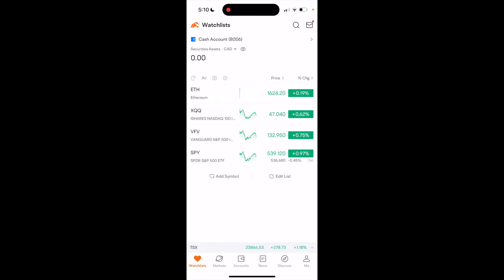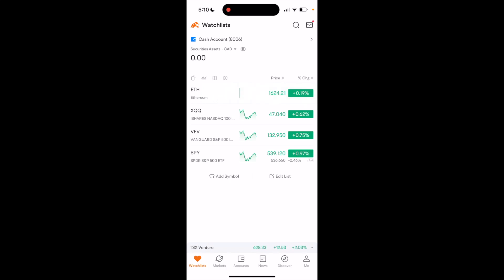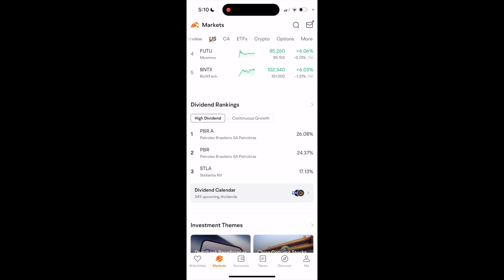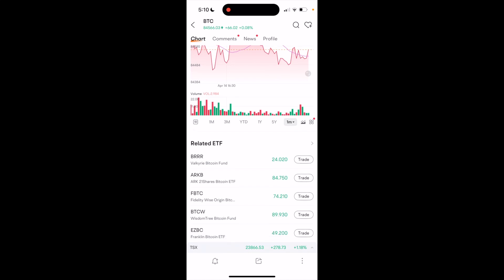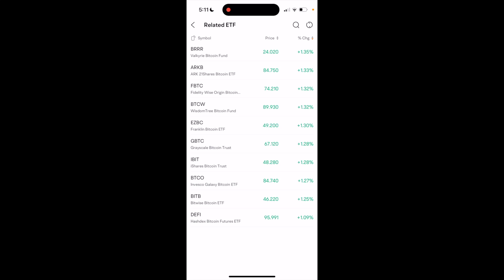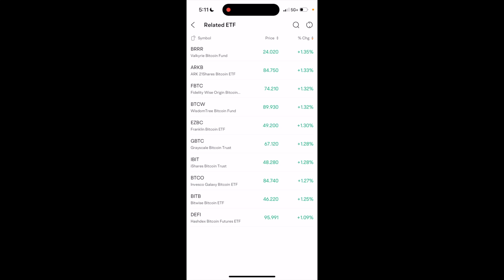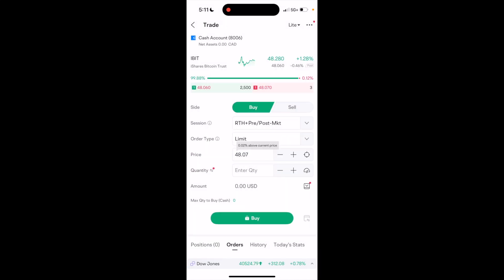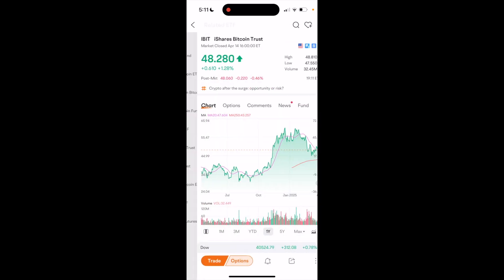How To Invest In Bitcoin On Moomoo | Step By Step Guide - Moomoo Tutorial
Curious about crypto? This step-by-step guide shows you exactly how to invest in Bitcoin on Moomoo using the desktop platform. Learn how to locate Bitcoin-related products, analyze crypto market trends, and make informed investment decisions on Moomoo. Whether you're new to digital assets or expanding your portfolio, this tutorial simplifies the process of gaining Bitcoin exposure through the Moomoo app.

How to buy Bitcoin using Moomoo desktop, Step-by-step Bitcoin investing on Moomoo, Moomoo guide to crypto investments, How to trade Bitcoin on Moomoo app, Beginner's guide to Bitcoin on Moomoo